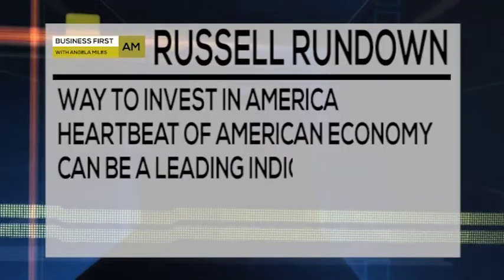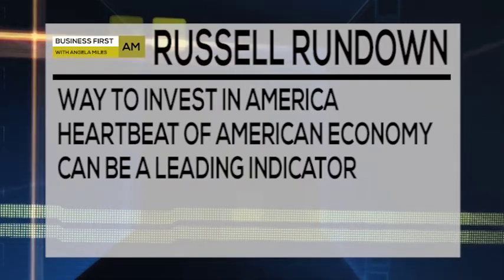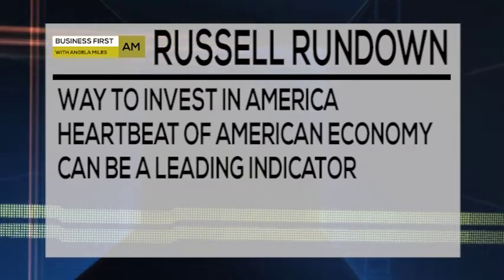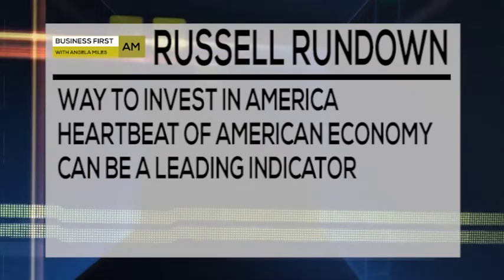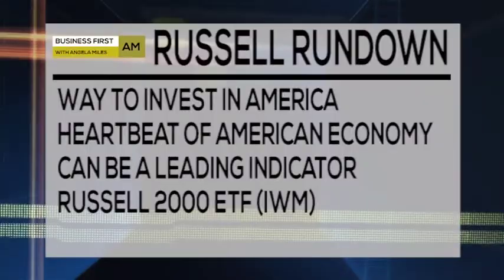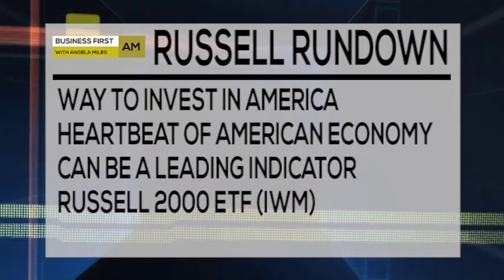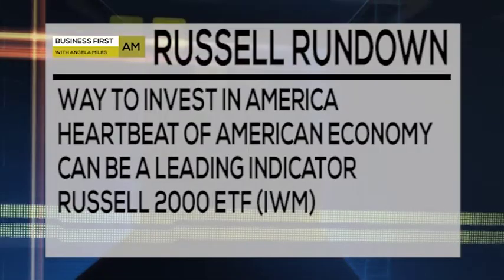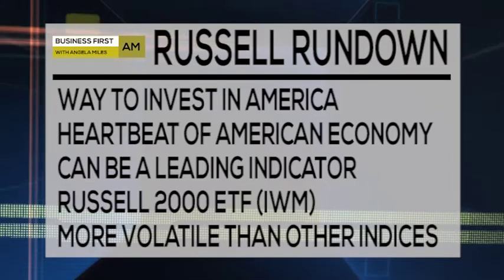TRADER RUNDOWN 5 1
Trader Dan Deming explains how the Russell $IUX takes the vitals of the US economy.